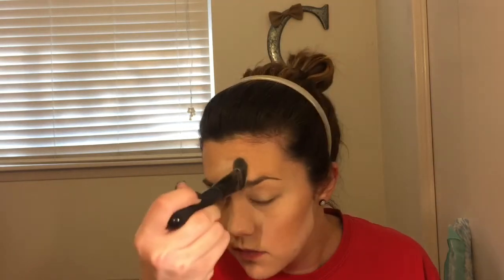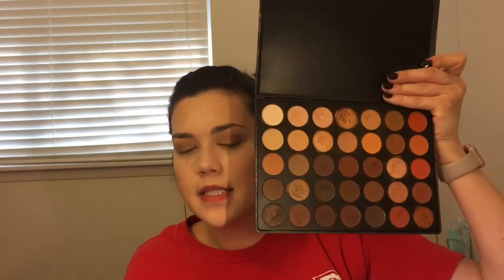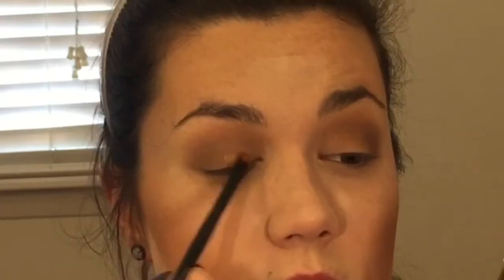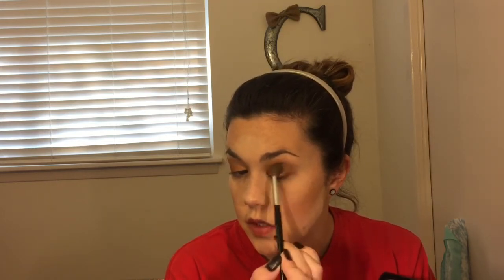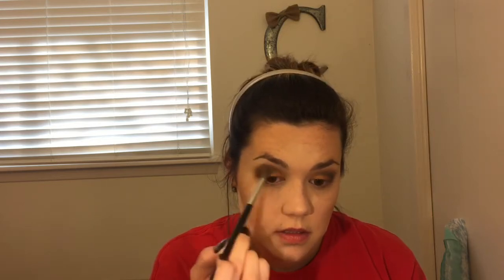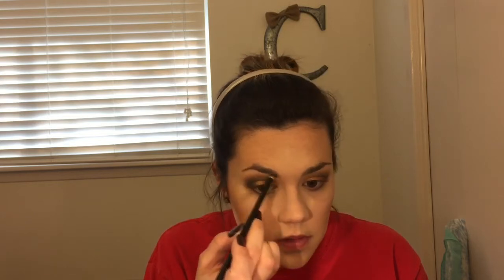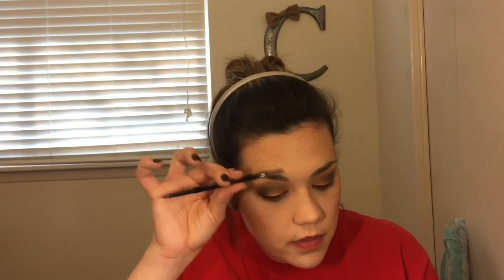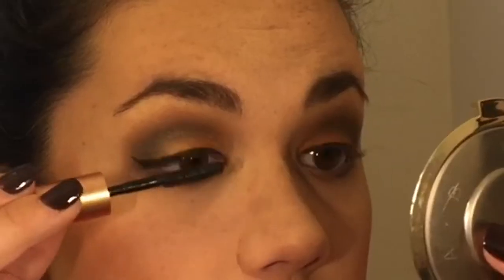Dark and Gold Smokey Eye featuring Jeffree Star Weirdo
MAC amber Lights and Carbon
Morphe 9N blush palette
Sephora 10Hr Foundation - light
Becca Cosmetics X Jaclyn Hill Split pan - amaretto and prosecco pop
Eyeko skinny eyeliner pen
Jeffree Star Cosmetics Weirdo velour liquid lipstick
AirSpun transluscent powder